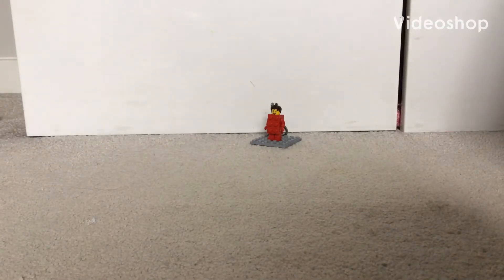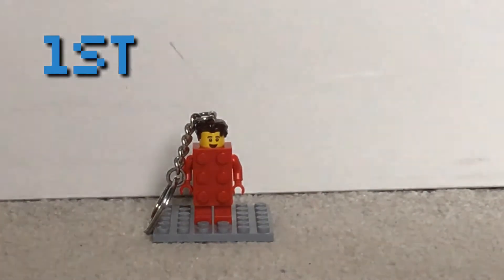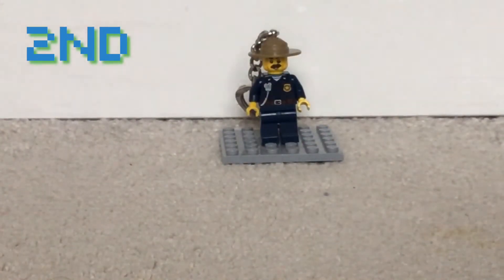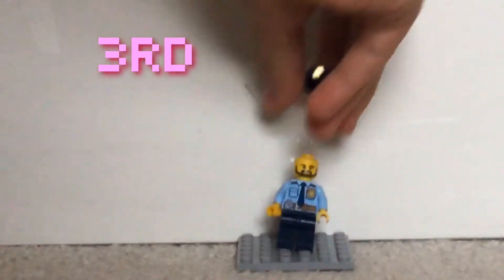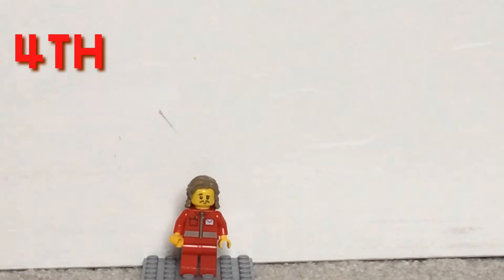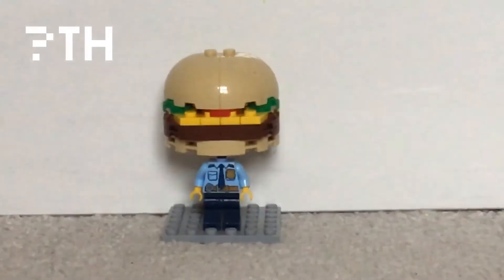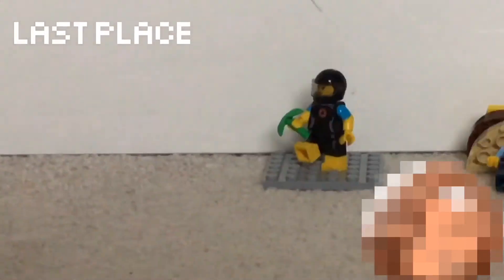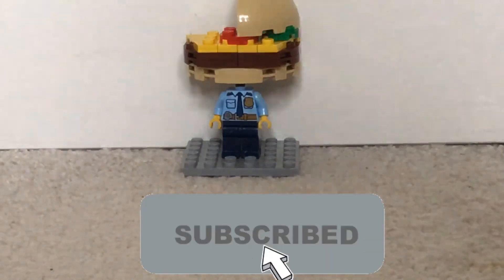Top minifigures of the year award (including key chains)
What your favs put in the comments!